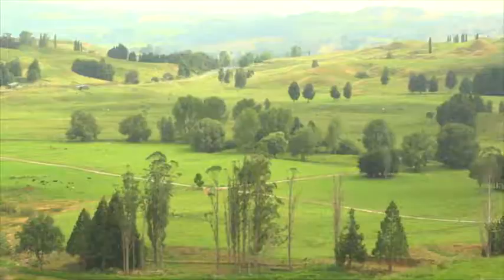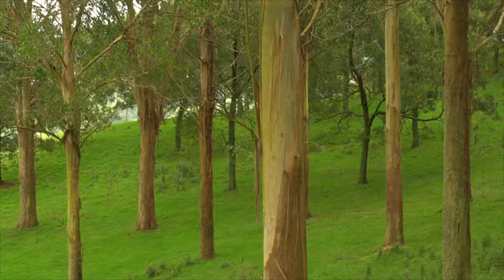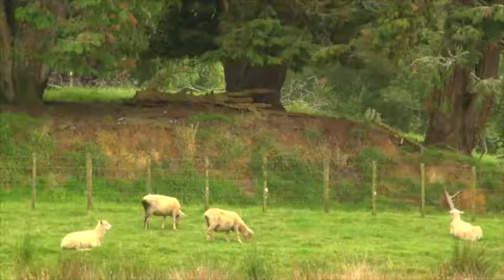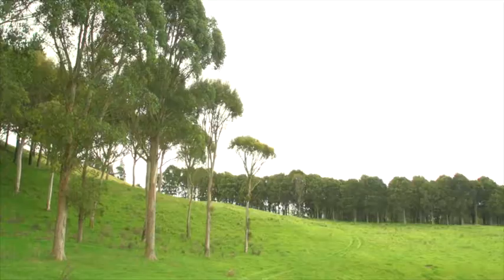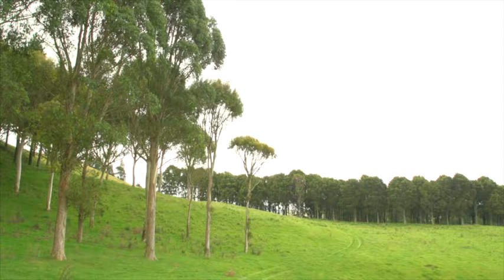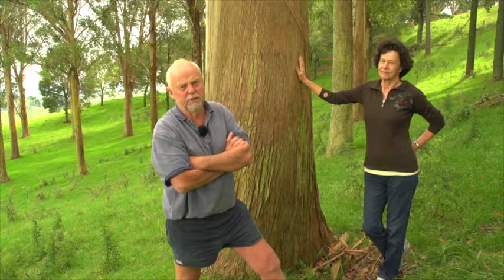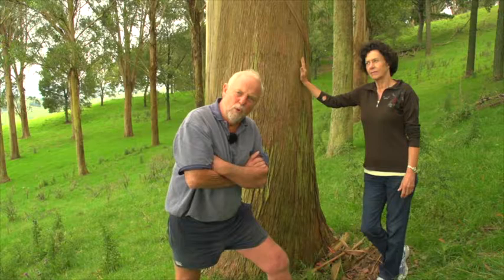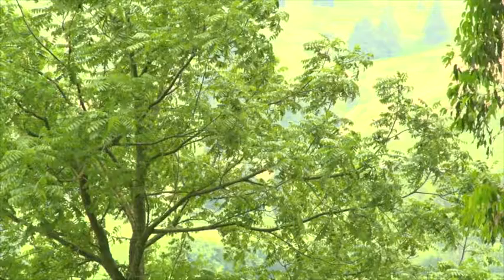Member Profile: Garth and Vivienne Cumberland, Te Kuiti Piopio, King Country, Waitomo branch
Member Profile: Garth and Vivienne Cumberland are farm foresters from Te Kioti Piopio, King Country, New Zealand.

Early plantings on this property, now under new ownership, were along agroforestry principles. Garth discusses the pros and cons of agroforestry, and how ideas have changed. Trees grown on poorer land provide multiple benefits, especially stock shade and shelter.